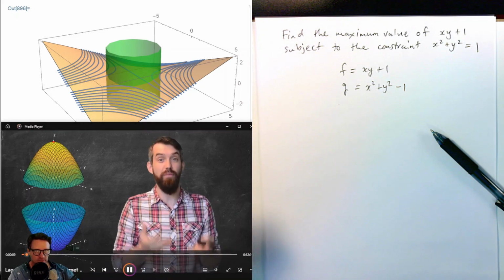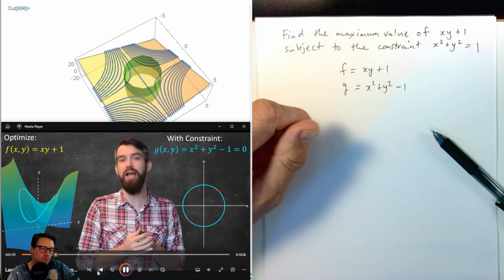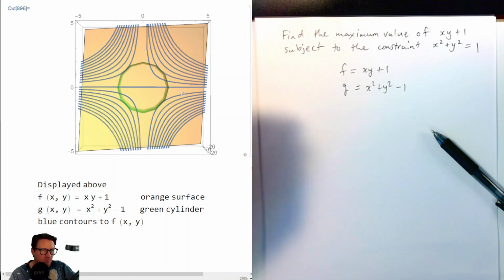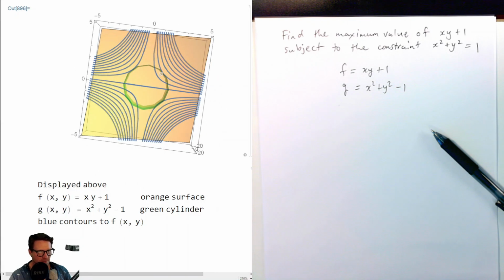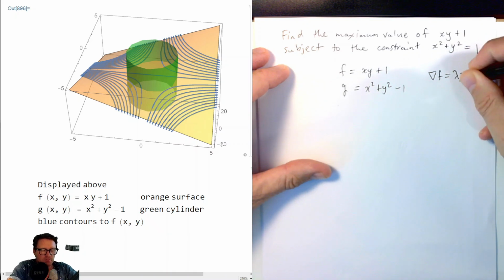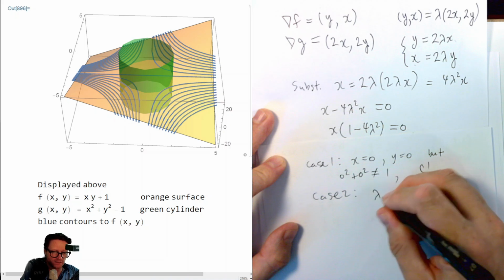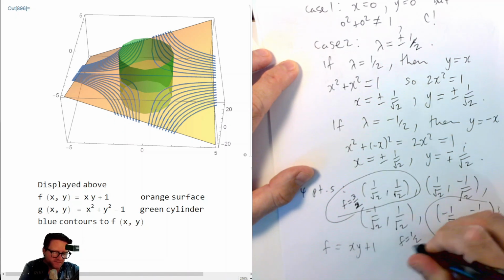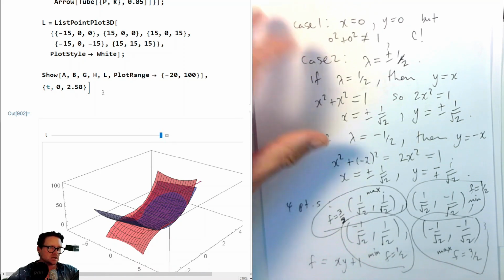Multivariate Calculus Lecture 11 of 22 - Lagrange Multipliers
In this lecture we explain how Lagrange multipliers work.